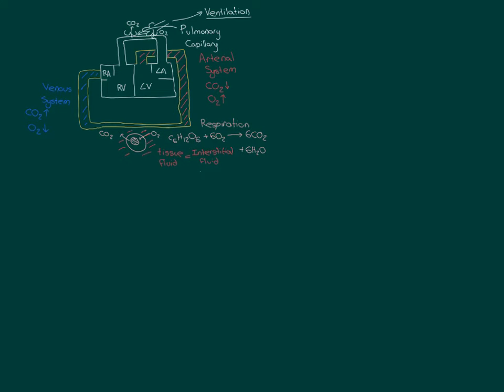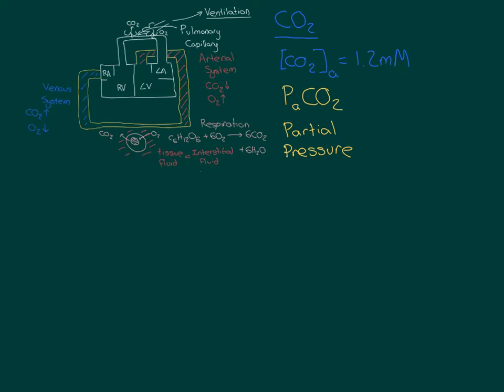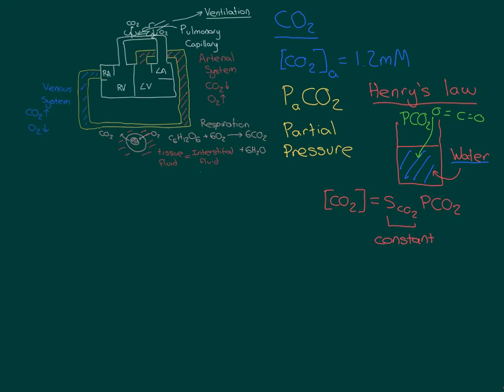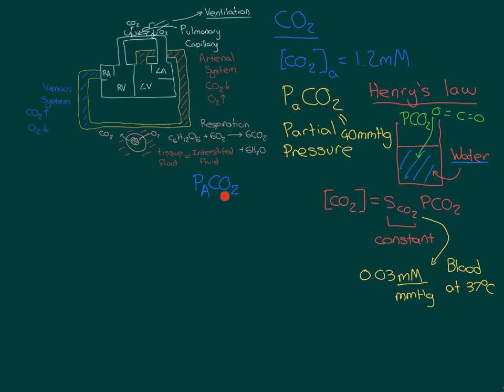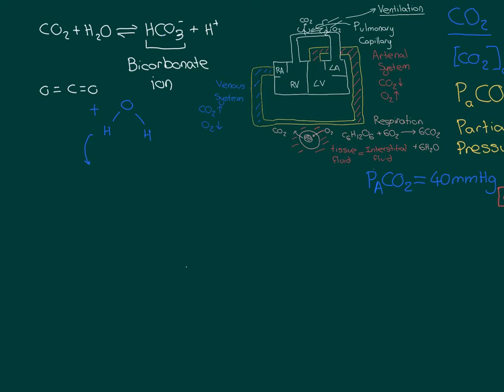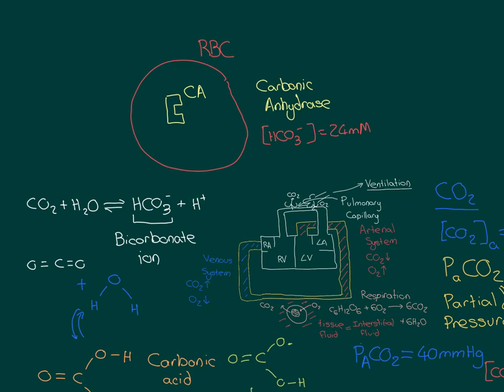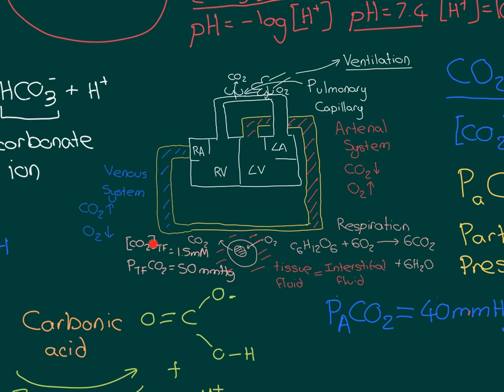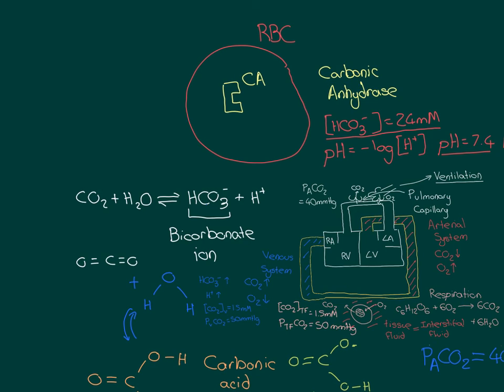Transportation of Oxygen and Carbon Dioxide in the Bloodstream Part 2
In this video we discuss the transportation of oxygen and carbon dioxide around the bloodstream.